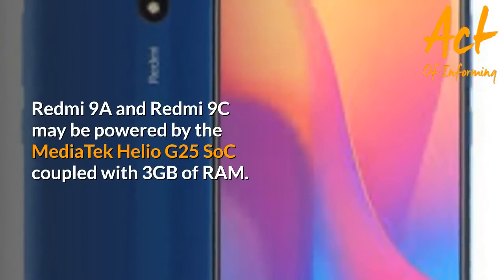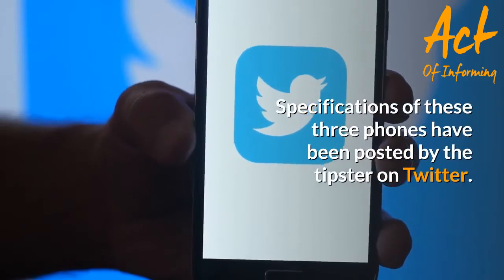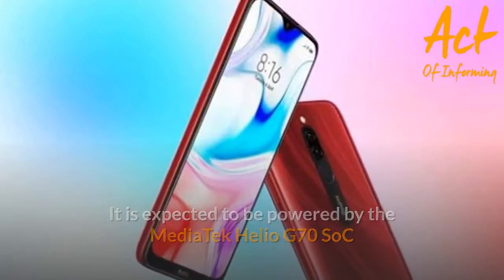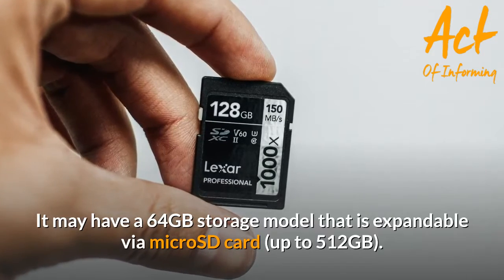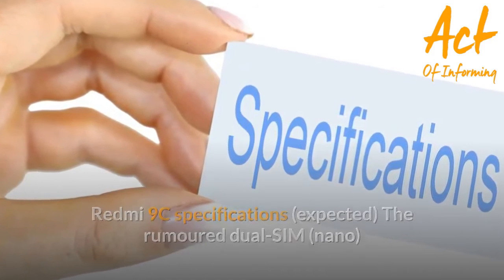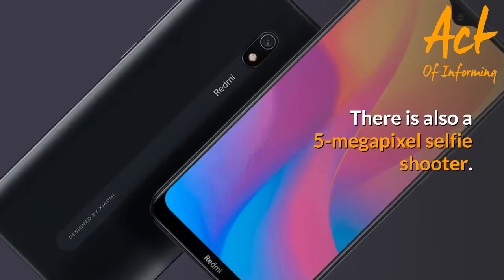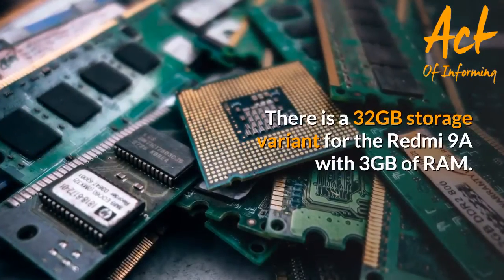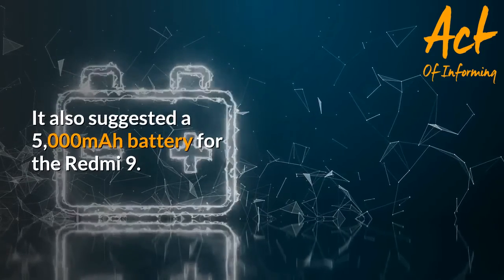Redmi 9 series Key Specifications Leaked Redmi 9A And Redmi 9C Tipped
Redmi 9A and Redmi 9C may be powered by the MediaTek Helio G25 SoC coupled with 3GB of RAM.

Redmi 9 series specifications have been leaked online. The Redmi 9, Redmi 9A, and Redmi 9C are said to be the upcoming smartphones from Xiaomi that will follow the Redmi 8 series from last year. The phones have managed to avoid major leaks till now, but a tipster claims to have a detailed list of specifications for all three phones. Specifications of these three phones have been posted by the tipster on Twitter. Additionally, the tweet states that these phones will soon launch in India, as well as globally.

Redmi 9 specifications (expected)
As per the tweet by tipster Sudhanshu, the dual-SIM (nano) Redmi 9 is said to feature a 6.53-inch full-HD+ (1,080x2,400 pixels) IPS display. It is expected to be powered by the MediaTek Helio G70 SoC and the Mali-G52 GPU, accompanied by 4GB of RAM. The Redmi 9 is expected to come with four cameras on the back including a 13-megapixel sensor, an 8-megapixel sensor, a 5-megapixel sensor, and a 2-megapixel sensor. On the front, the phone is said to come with a single 5-megapixel shooter for selfies and video calls.

It may have a 64GB storage model that is expandable via microSD card (up to 512GB). The Redmi 9 may have a 5,000mAh battery and for connectivity, it is expected to feature a USB Type-C port, 3.5mm headphone jack, and an infrared (IR) blaster. The sensors include accelerometer, gyroscope, ambient light sensor, and proximity sensor. There is also a fingerprint scanner on the phone.

Redmi 9C specifications (expected)
The rumoured dual-SIM (nano) Redmi 9C is said to feature a 6.53-inch HD+ (720x1,600 pixels) IPS display. Powering the phone will be a MediaTek Helio G25 SoC coupled with the Mali-G31 GPU and 3GB of RAM and 64GB of storage. It is expected to come with dual rear cameras including a 13-megapixel sensor and a 2-megapixel sensor. There is also a 5-megapixel selfie shooter. The battery, storage, sensor, and ports are the same as the Redmi 9.

Redmi 9A specifications (expected)
The rumoured Redmi 9A is said to come with the same specifications as the Redmi 9C with the only difference being in the camera setup and storage. The post by the tipster shows a single 13-megapixel camera on the back of the Redmi 9A instead of the dual camera setup as on the Redmi 9C. There is a 32GB storage variant for the Redmi 9A with 3GB of RAM.

As of now, the company has not shared any details about the Redmi 9 series, but the Redmi 9 in particular has been spotted on Bluetooth SIG certification website and US FCC listing. The FCC listing hinted that the phone runs MIUI 11 and has dual-band Wi-Fi, Bluetooth, and 4G LTE for connectivity. It also suggested a 5,000mAh battery for the Redmi 9.